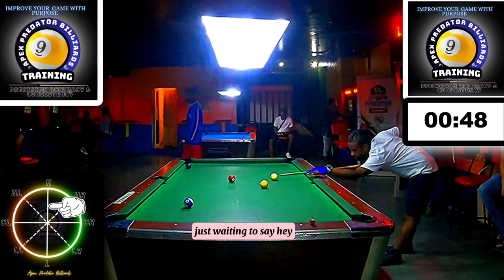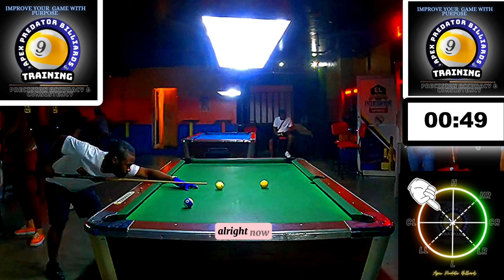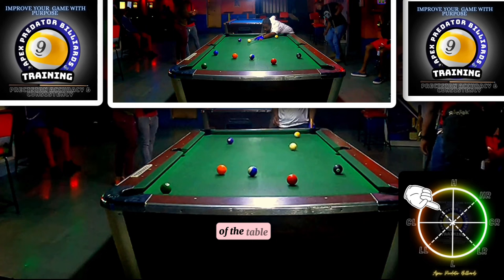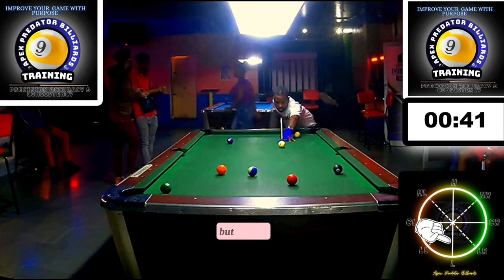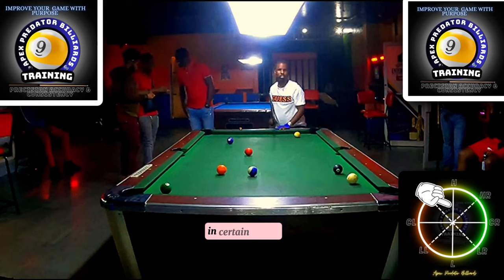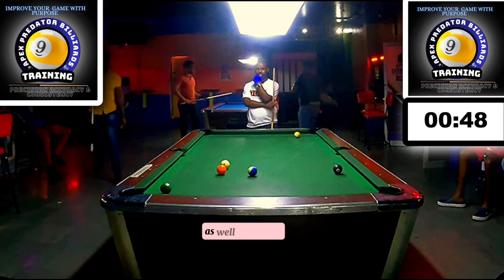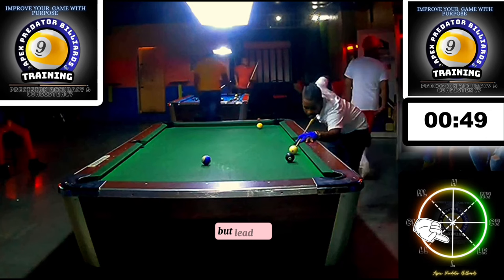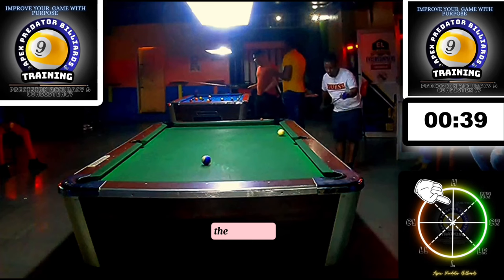IMPROVE YOUR GAME FAST 💨 BECOME A STUDENT OF YOUR OWN GAME OWN GAME IS A KEY 🔑 FOR MORE SUCCESS ✨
VIDEO DESCRIPTION:
Hey guys 👋Welcome back to yet another tutorial lesson from my series of 10ballpool breakandrun analysis video where I am on a journey of self discovery 💡 as a newly converted student 👨‍🎓 of the game! This videos highlights some of the best and not so best moment during my practice session under various levels of competition with players of my level or higher! In this video I share the knowledge behind the importance of cueballcontrol positionalplay shotmaking skills when in comes to breaking and running racks but most importantly creating the opportunity for capitalization when it comes. Understanding your own game is the key 🔑 to unlocking the next level of advance level of pool. By tracking your own progress and identifying your weakness and strengths you can create a plan towards success.

4. Follow me on 🫰 SNAPCHAT @

OTHER USEFUL TUTORIAL LINKS RELATED TO  THE  VIDEO

VIDEO TIME STAMPS :
0:00 - INTRO TO THE LESSON
2:31 - THE BREAK & RACK LAYOUT ANALYSIS 🧐
3:49 - ANALYZING,VISUALIZING AND PLANNING THE POSITIONAL PLAY
5:09 - PLAY POSITION FROM POCKET HANGERS
5:39 - VERIFYING POSITIONAL OPTIONS
6:48 - USING ANGLES FOR POSITION INSTEAD OF SPIN
7:34 - SMOOTH STROKE FOR PRECISE POSITION
8:04 - ADDITIONAL PLAYING POSITION
8:54 - OBJECTIVE LEARNING
9:40 - RACK ANALYTICS
10:03 - RACK 2 THE PERFECT BREAK
10:36 - PLAYING FOR PERFECT POSITION
11:30 - ROLLING BANK SHOT
12:01 - DOUBLE CHECKING POSITION & STROKE ALIGNMENT
12:32 - KEEPING POSITION SIMPLE WITH PERFECT CONTROL
13:33 - RACK ANALYTICS
14:15 PREVIOUS VIDEO UPLOAD